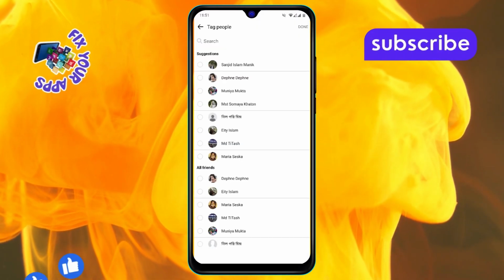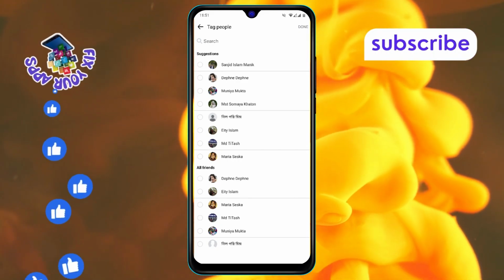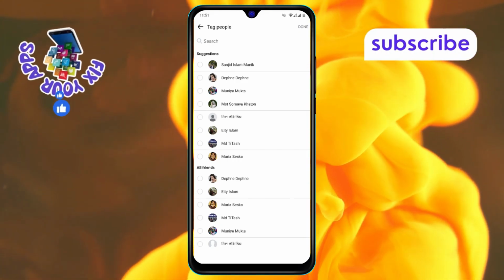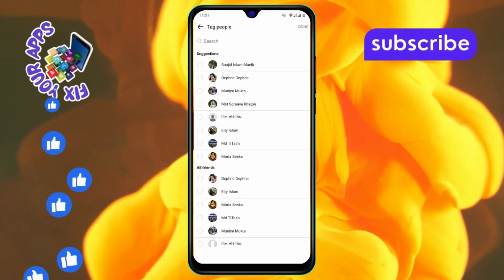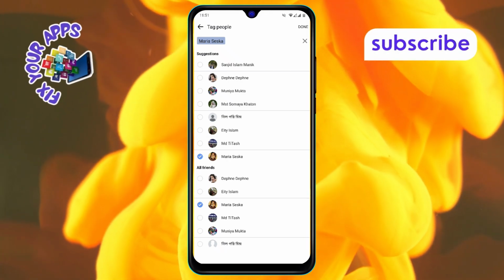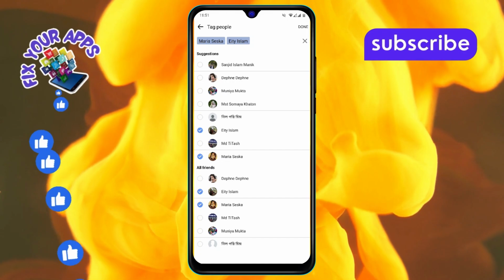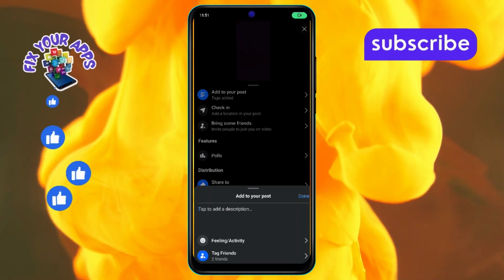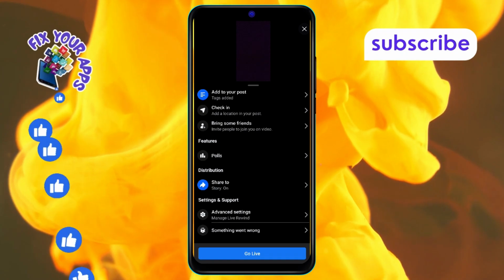How To Tag Friends In Your Video Live on Facebook - Full Tutorial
Many people struggle with tagging friends during Facebook live videos. Sometimes you just cannot find the right buttons once you start. I actually spent way too long trying to find the button the first time.

This video shows a very simple method to fix that. You will be able to tag anyone while you are broadcasting without any stress.

I will try my best to answer them for you.